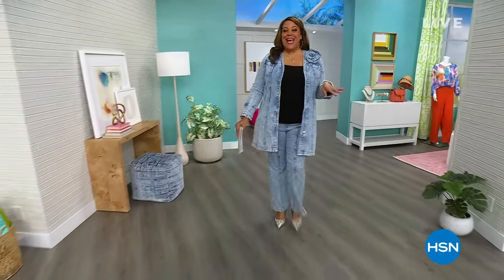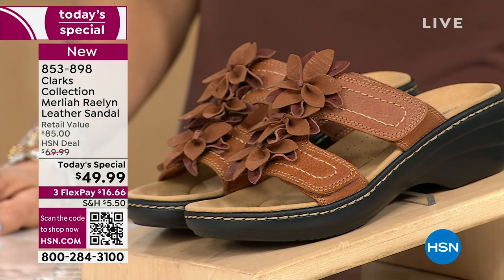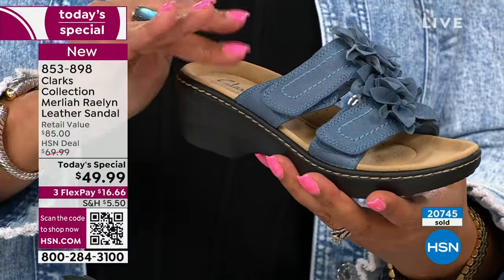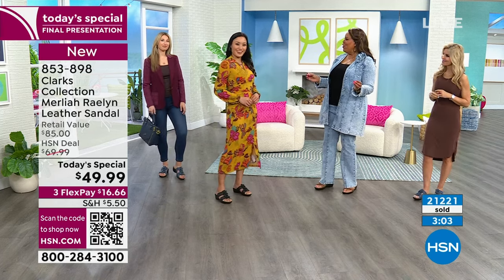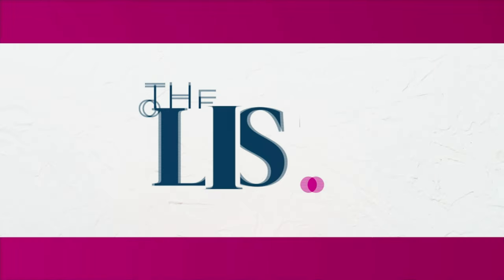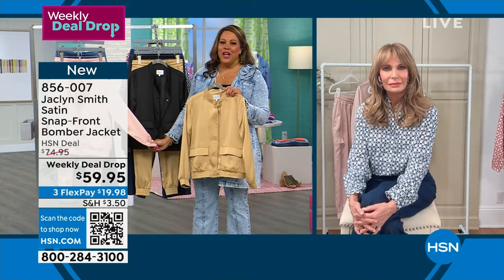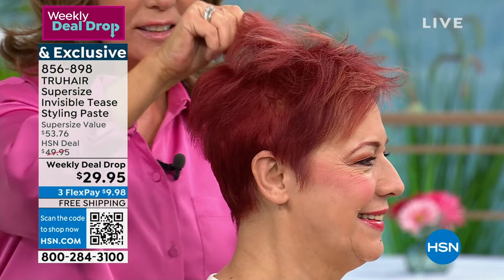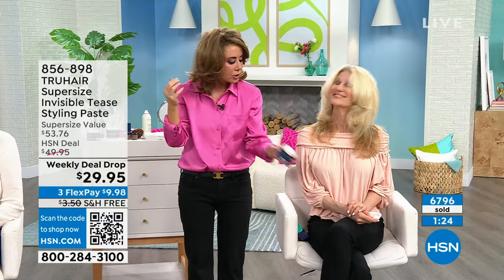HSN | The List with Debbie D 02.29.2024 - 09 PM